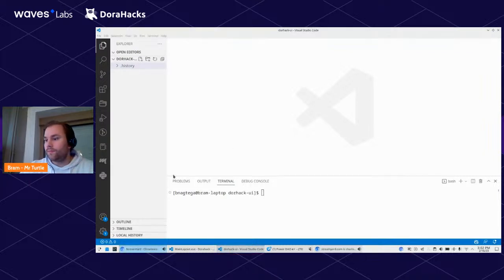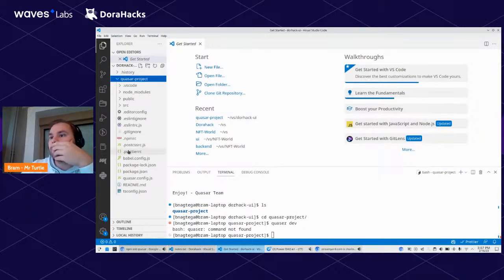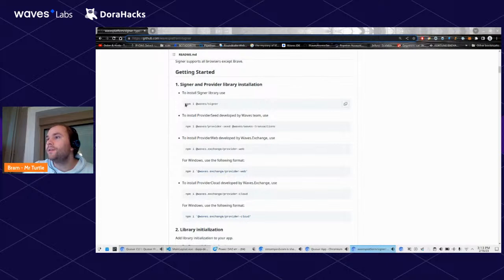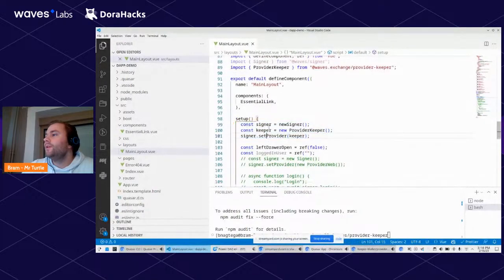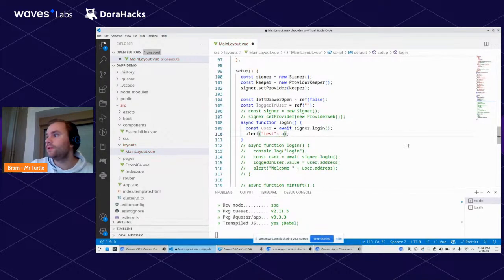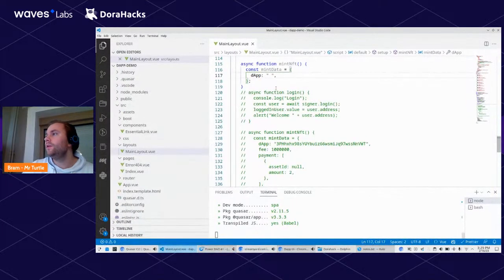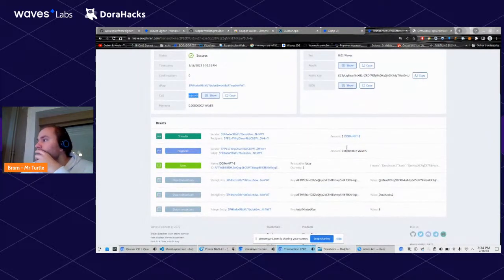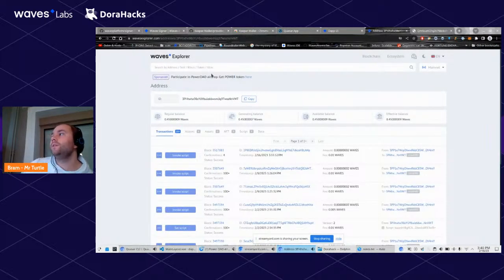Getting started with Waves signer | Waves Hackathon Workshop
Waves Hackathon Workshop
Summary: Getting started with Waves signer

Speaker: Bram Nagtegals, SC Developer
Date: 16th Feb
Time: 2pm UTC